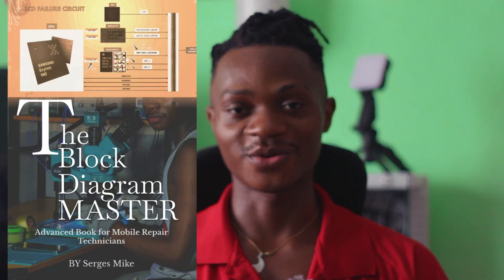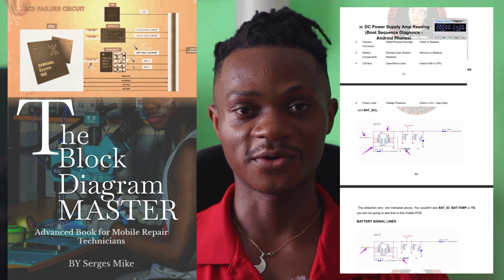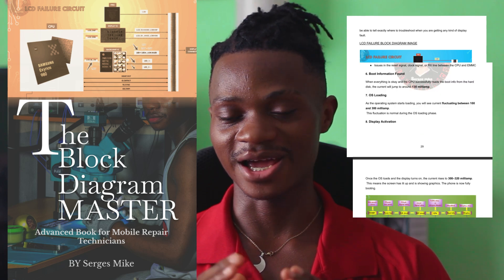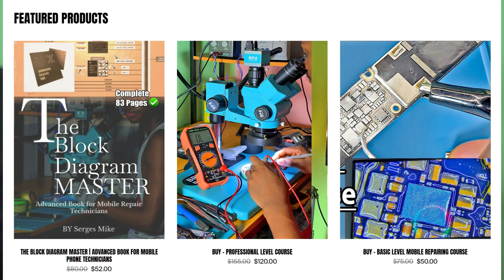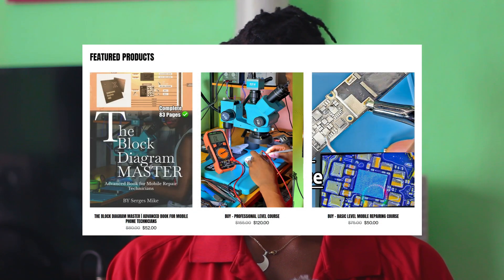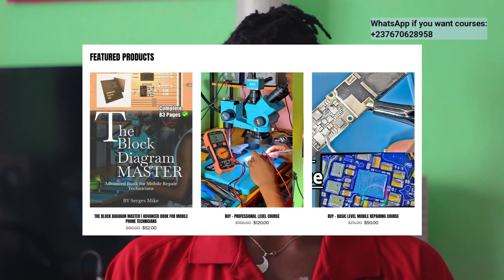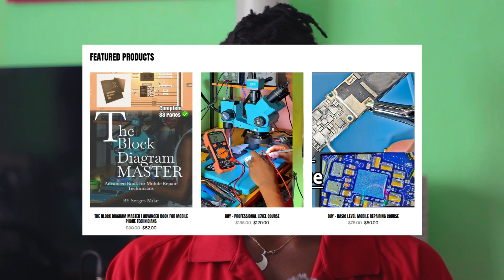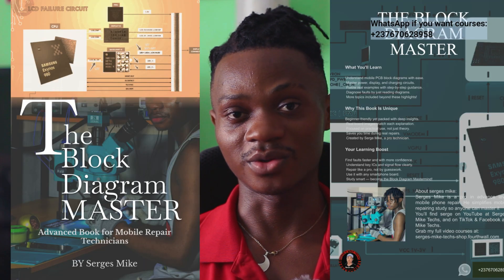Mobile Repairing Book | "The Block Diagram Master" for Mobile & Electronics Repair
📚 NEW: Mobile Repairing eBook is Now Available!

Learn mobile repairing step-by-step with my complete PDF eBook.
Covers No Trigger, No Power, Display Issues, Charging Problems, and much more!

This eBook is perfect for:
Mobile Repair Technicians
Electronics Repair Beginners
Anyone who wants to fix phones and gadgets professionally

🎯 Includes 80+ pages of pure repairing knowledge. 🎯 Additional lessons not available in the video course. 🎯 Learn offline, anywhere, anytime.